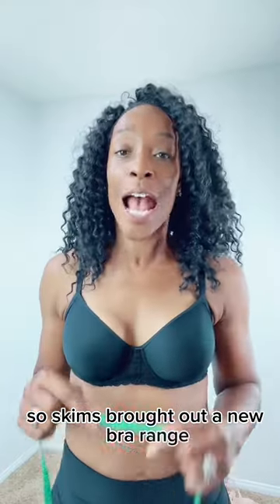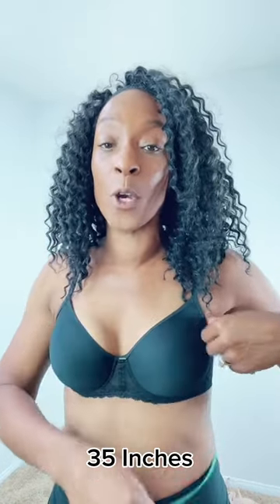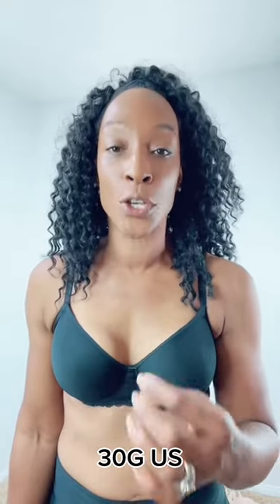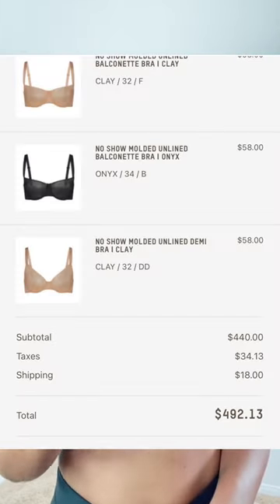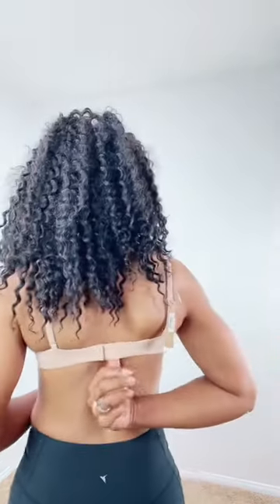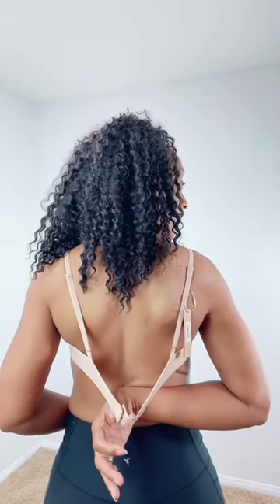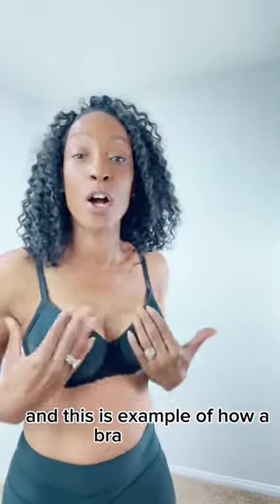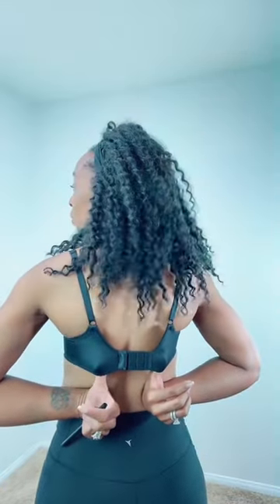Skims bras: What they don't want you to know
🌟 Skims' New Bra Ranges: Worth the Hype or Just a Fad? 🌟

In this candid and insightful review, we're diving deep into the buzz surrounding Skims' latest bra ranges to uncover whether they truly live up to the expectations. Join us as we explore the key features and benefits that these bras offer, helping you make an informed decision about whether they are worth adding to your lingerie collection.

🔥 Comfort Redefined? Skims we couldn't wait to put their new bras to the test. From the softness of the fabrics to the thoughtful design, we'll reveal how these bras stack up in terms of all-day wearability.

🌹 Style for Every Taste: Skims has a reputation for setting trends, and their new bra ranges boast a variety of styles and colors. But does the fashion-forward approach compromise functionality? We'll find out whether the aesthetics truly complement the performance.

💃 Flattering Fit or One-Size-Fits-None? One of the most crucial aspects of any bra is the fit. We'll assess how well Skims caters to different body types and whether their sizing is consistent, ensuring you feel confident and supported.

🌈 Seamless Support: No one wants visible lines or discomfort under their clothes. We'll evaluate whether the seamless design of these bras lives up to the promise of creating a smooth silhouette.

💕 Durability Matters: Lingerie should be an investment, not a one-time use item. We'll investigate the craftsmanship and material quality to determine if these bras can withstand the test of time.

🌟 Real Customers, Real Reviews: Beyond our opinions, we'll bring you real customer experiences to give you a well-rounded understanding of what others are saying about Skims' new bra ranges.

📈 The Final Verdict: Is it all hype, or do these bras deliver on their promises? We'll wrap up this review with an honest and balanced conclusion to help you decide if these bras are worth buying.

We're dedicated to bringing you the most informative content to make your shopping choices easier.

💫 Don't miss our in-depth review of Skims' new bra ranges, where we separate the facts from the marketing buzz. Join us as we uncover whether these bras are a must-have addition to your wardrobe!

If you think that this information could be helpful to others please share.